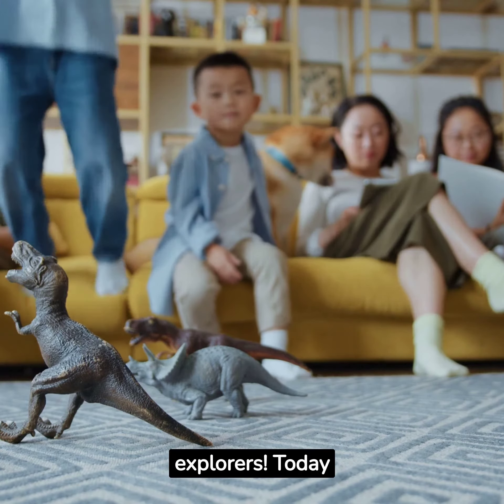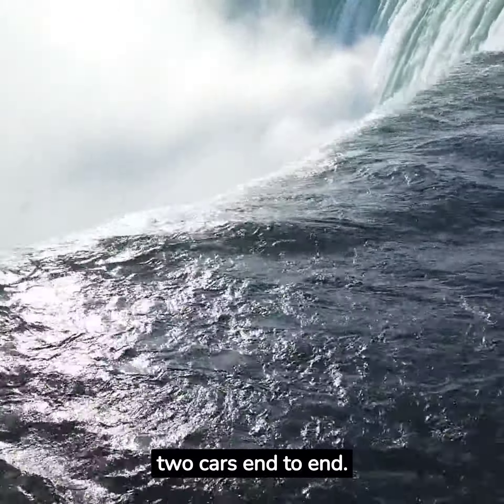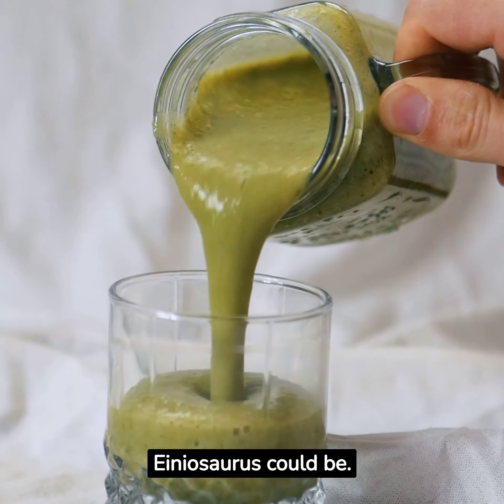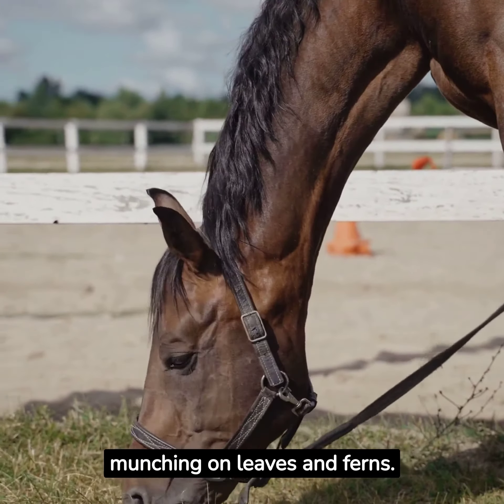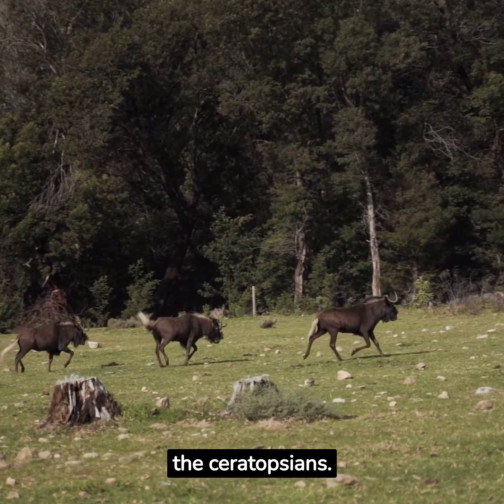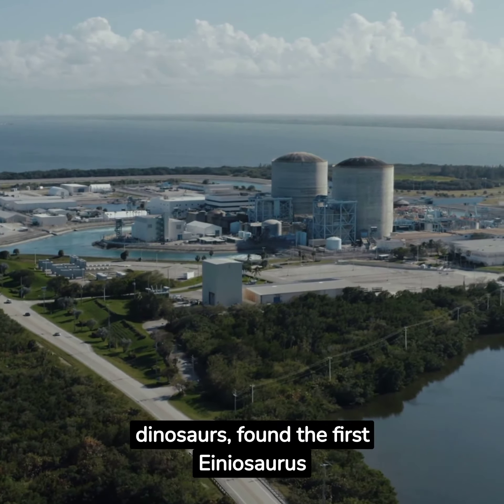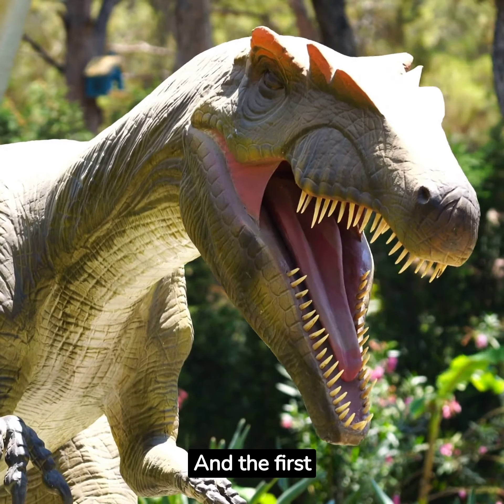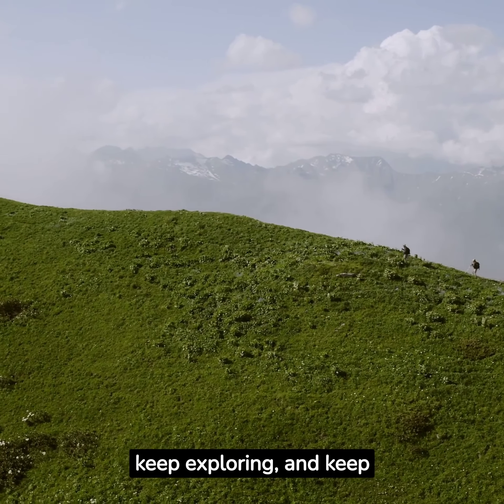Einiosaurus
"🦖 Dive into the world of Einiosaurus with us! Tailored for kids 3-6, this video unveils the wonders of this unique dino. Join our educator for a fun-filled, educational adventure! 🌟"